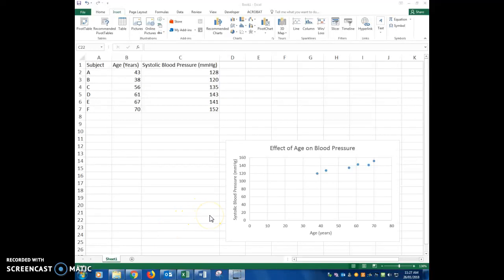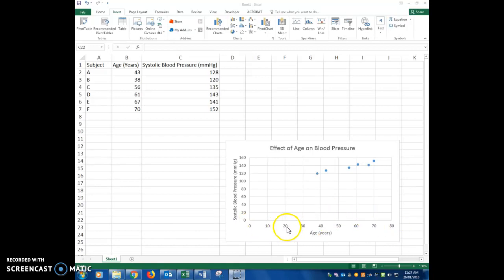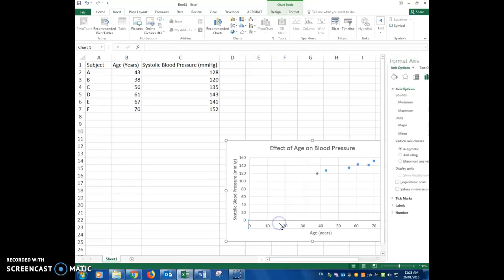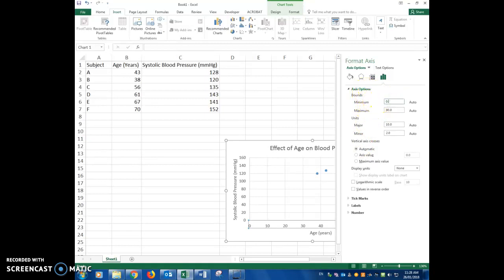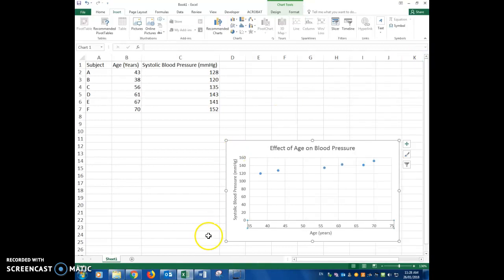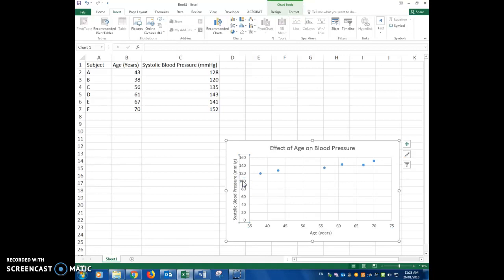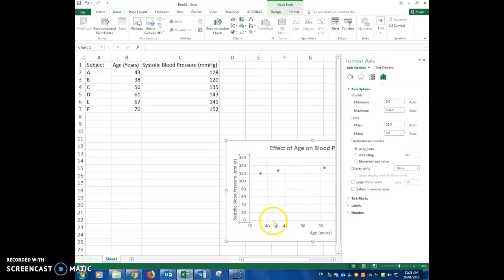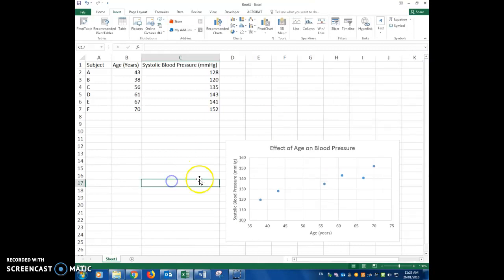Step 5: Adjust x and y axis range